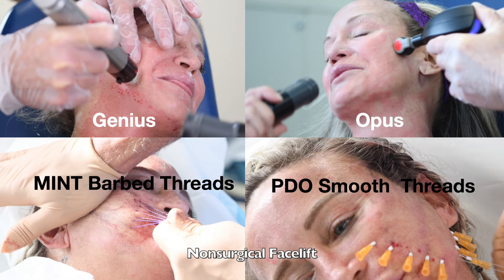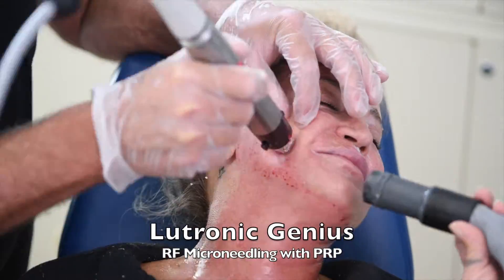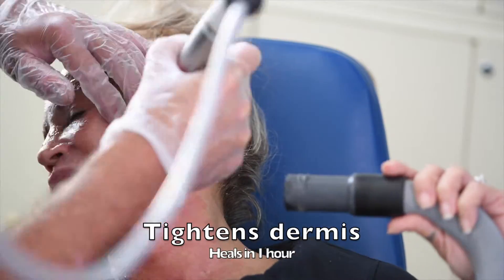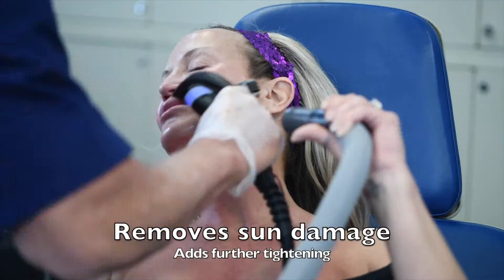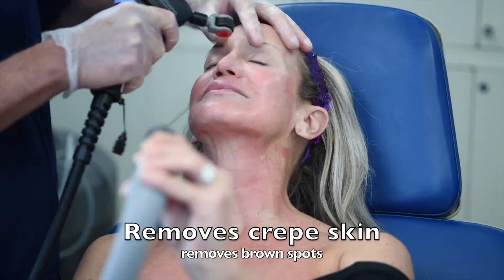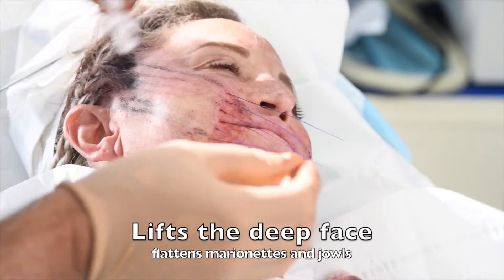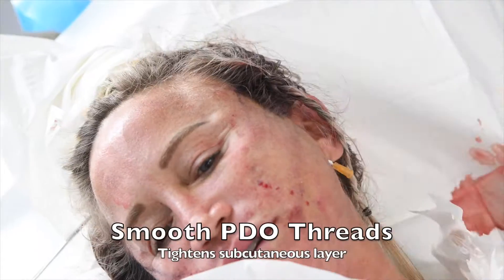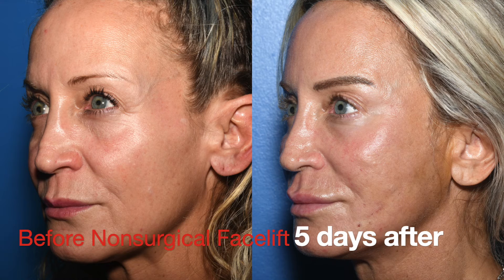Triplanar facelift C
Nonsurgical facelift that lasts years